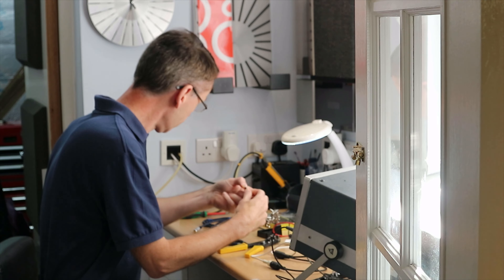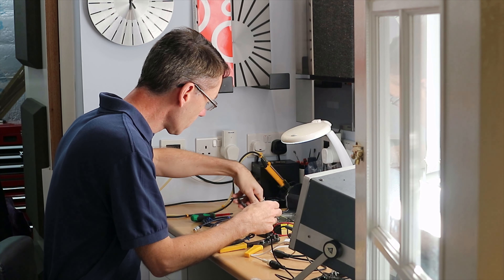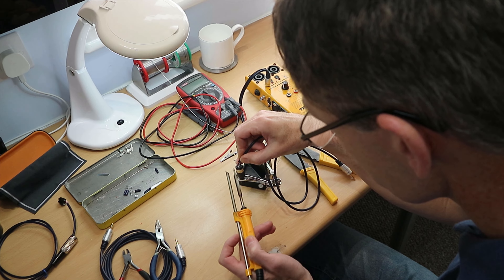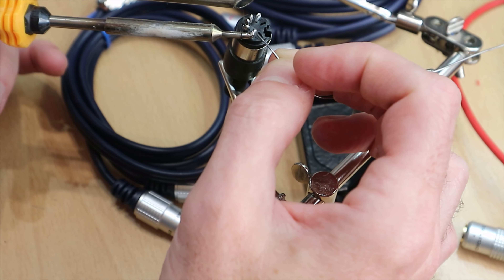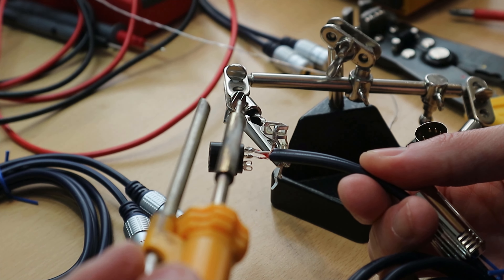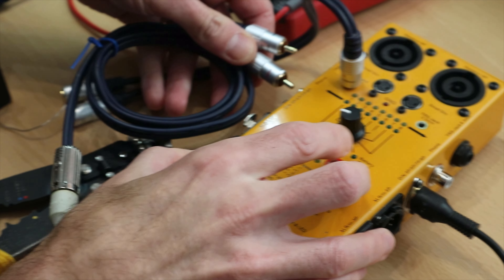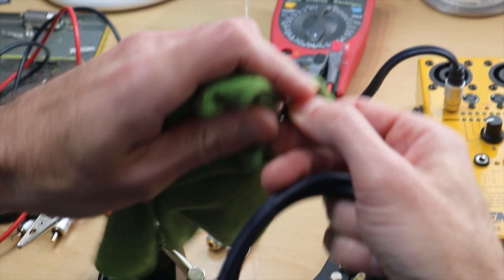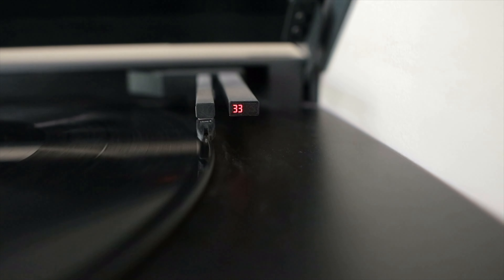The Sounds Heavenly Story - Making cables for Bang and Olufsen [4K]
This is the story of how Sounds Heavenly Cables started and what drives Steve to help people get the best from their Bang and Olufsen products.

for friendly advice on cables and connections, plus every audio cable you will ever need for Bang and Olufsen!

Steve is a brand ambassador for B&O as a member of the Bang and Olufsen Collective and a sponsor of - the World's largest independent Bang and Olufsen enthusiast website.  If you have any questions about getting the best from your Bang and Olufsen system, please ask Steve via the contact